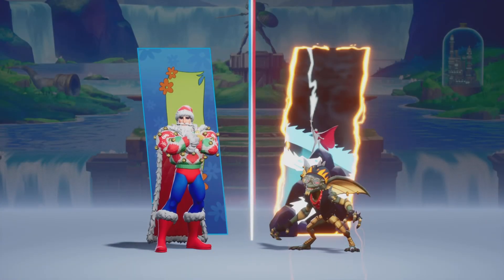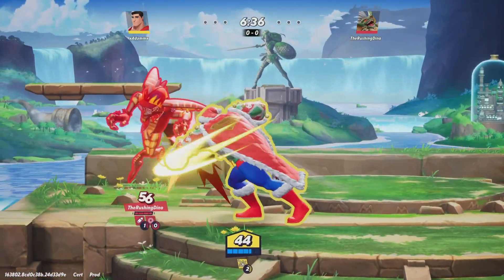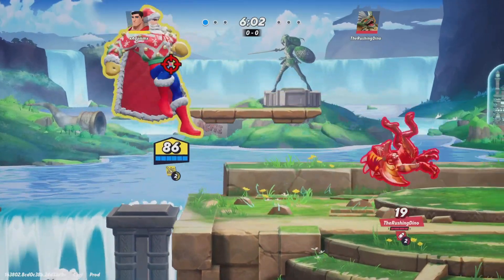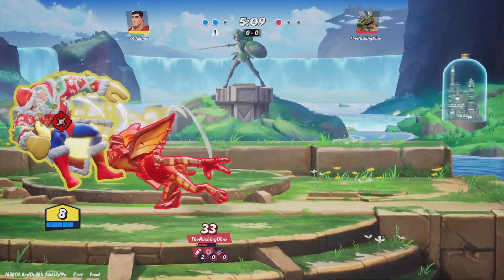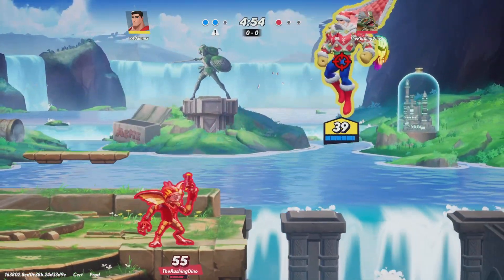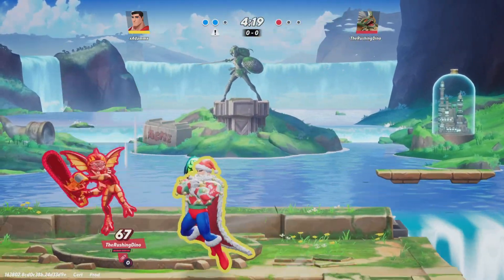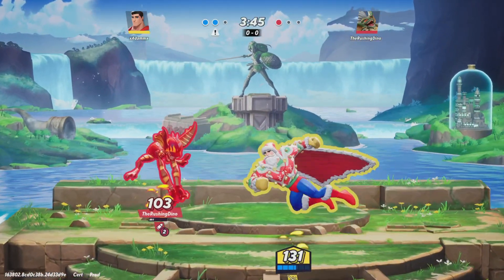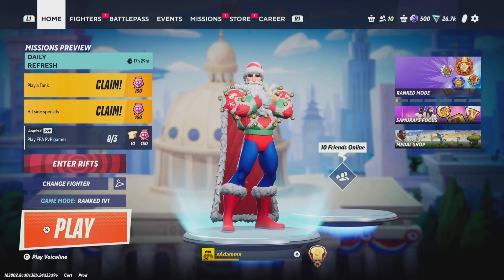MULTIVERSUS: I STARTED PLAYING RANKED 1V1s!